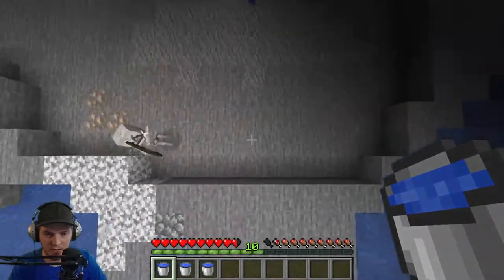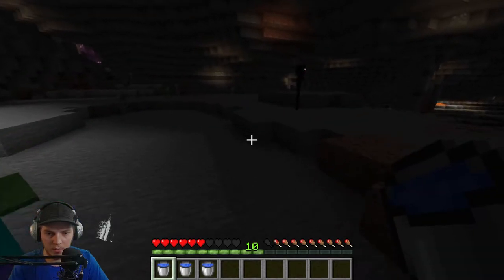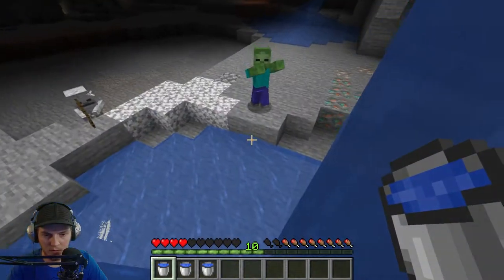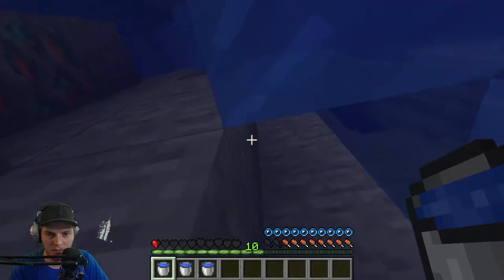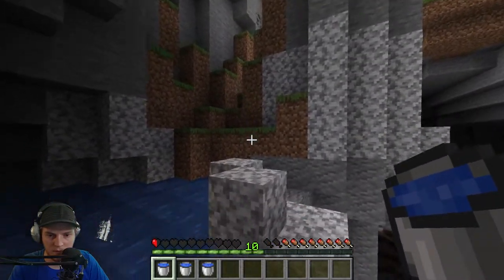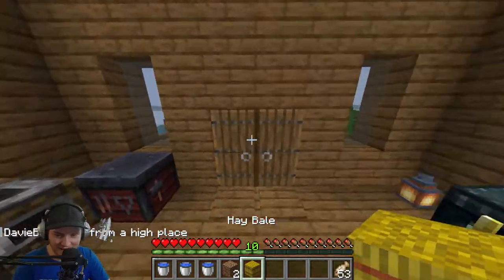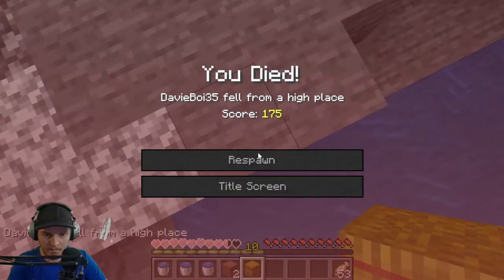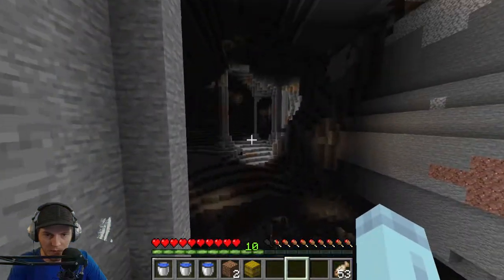Practicing Water Bucket Clutches In Minecraft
Looks like my water bucket clutches need some work...

I also stream on Twitch so go check that out and give me a follow if you like what you

These videos take hours to make and as a small YouTuber, it's hard to have the income and motivation to keep going. If you enjoy my content and would like to donate some money to my channel to help me out as I try to get enough subscribers to get monetized you can donate